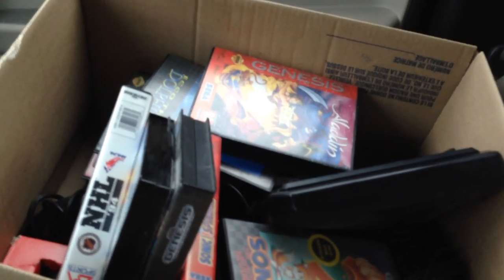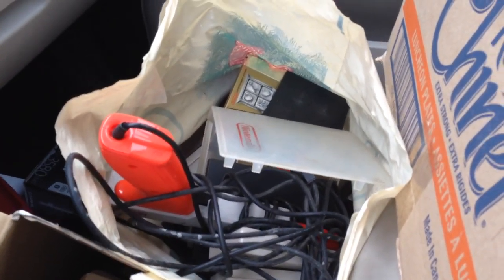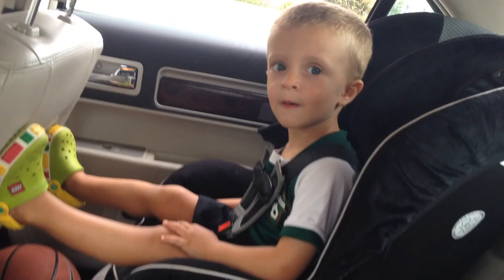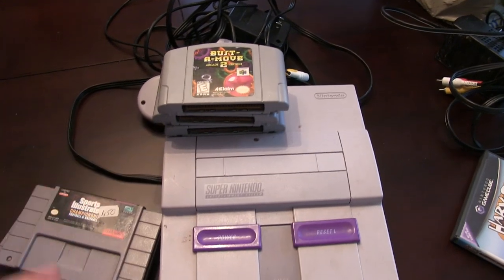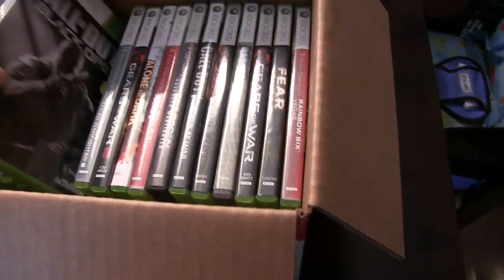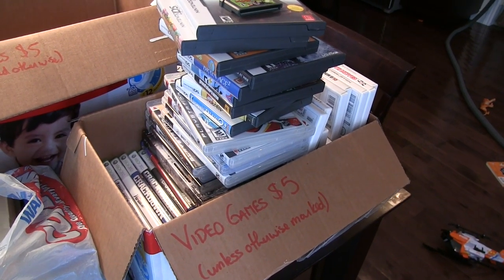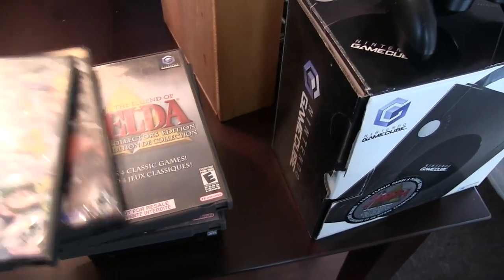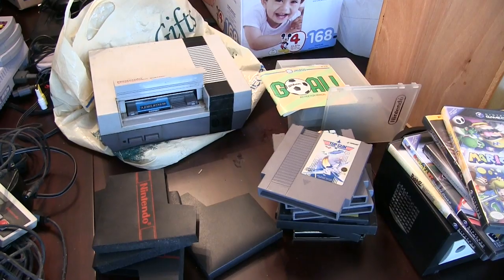Live Garage Sale Pickups #32 - Super Massive Insanely Epic Haul!